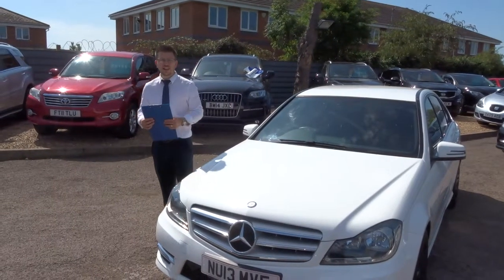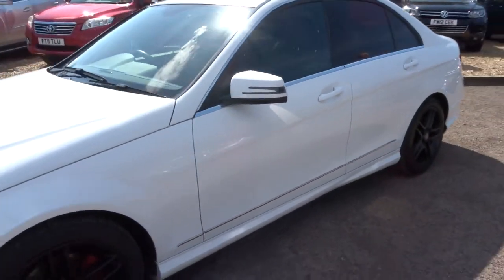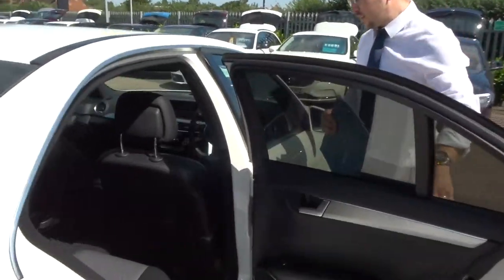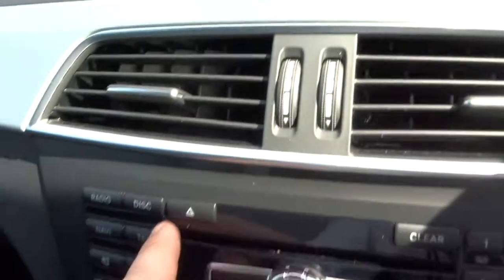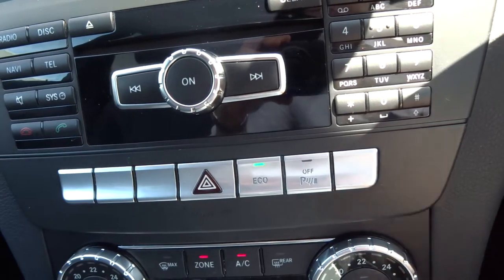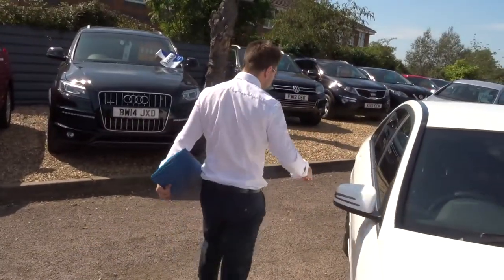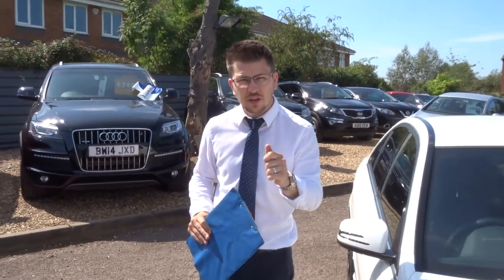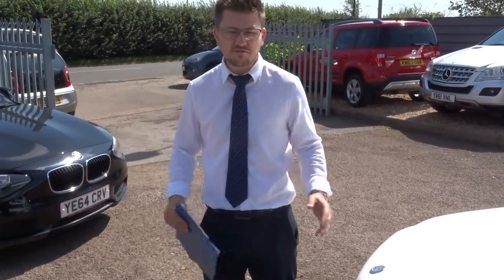Country Car Barford Warwickshire